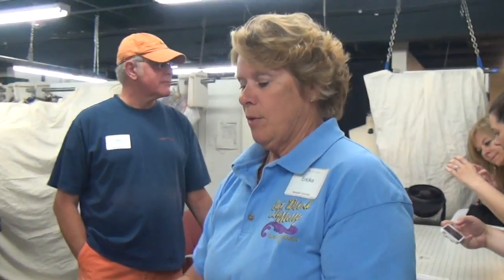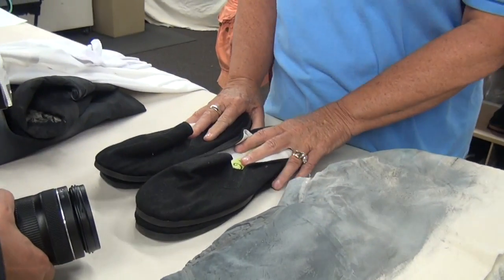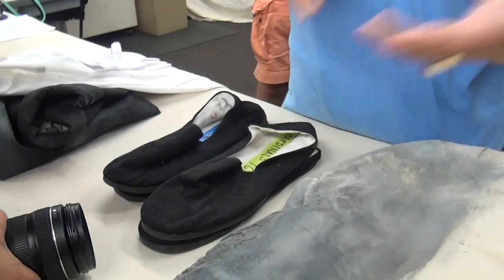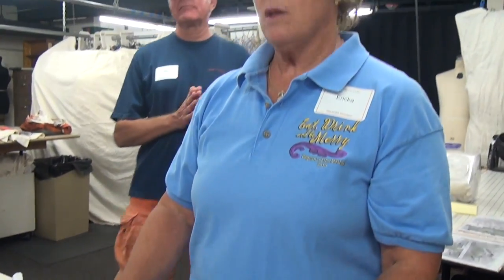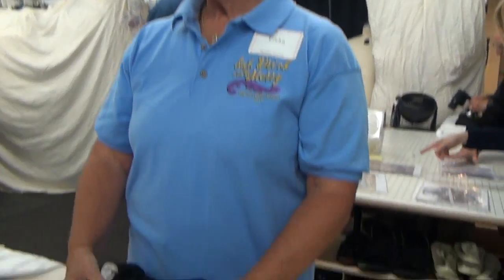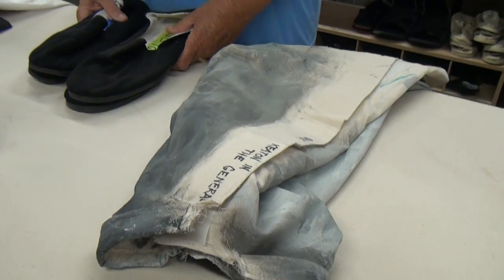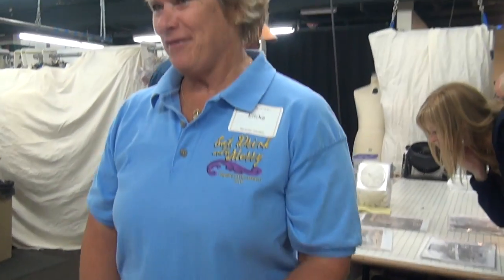Costumes care is very important at the 2013 Pageant of the Masters in 3D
Oldecam and Notaspringchick for Newsvideoweb with taking care of the costumes is a very important job with so many people to dress a night in 3D,